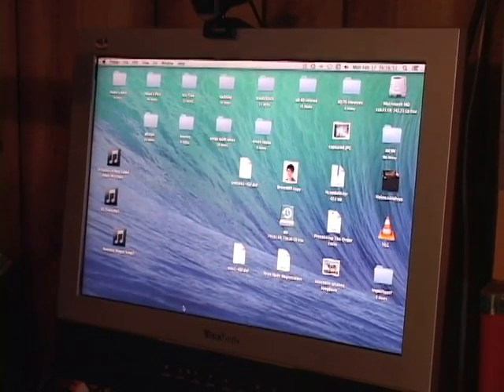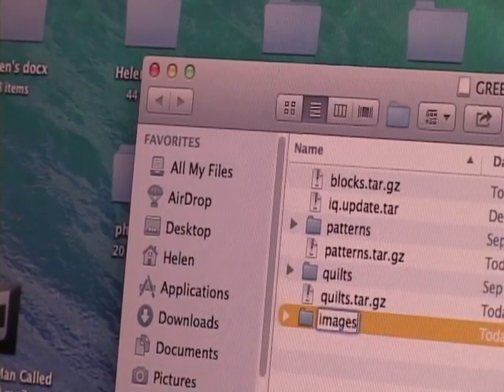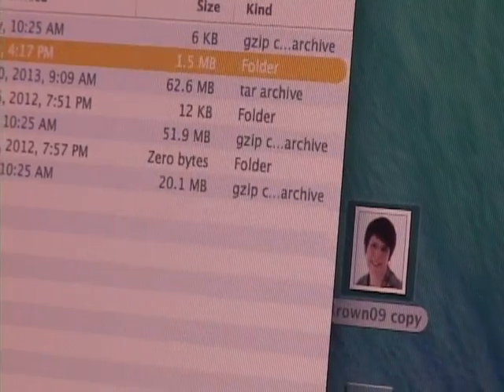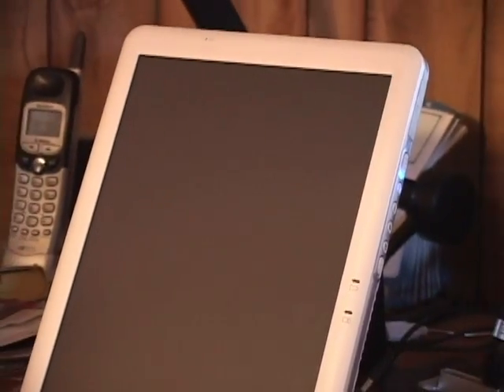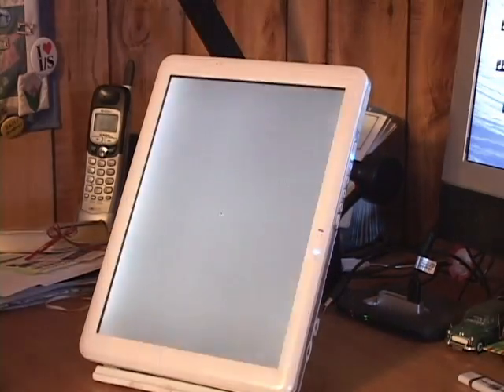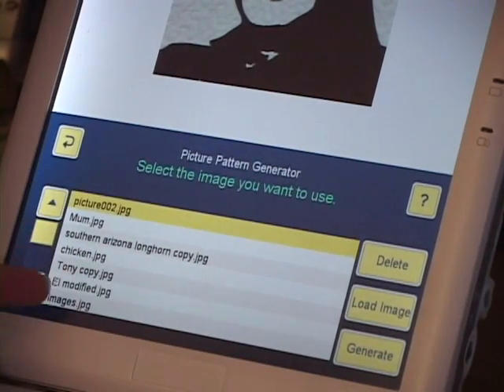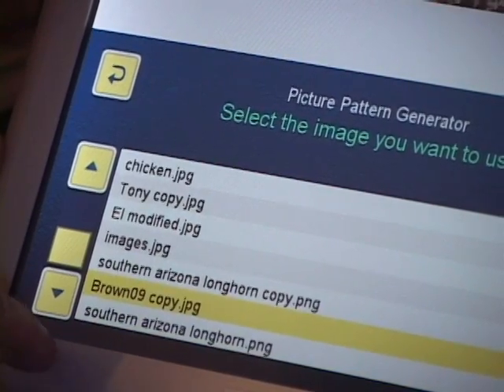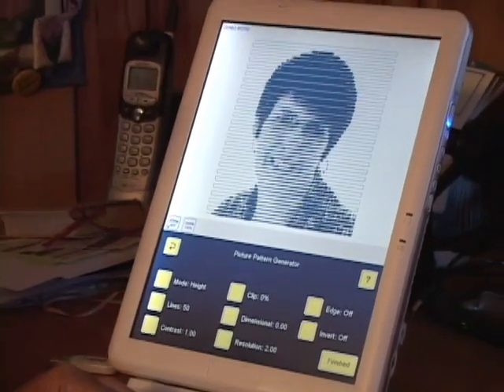Helen's iQ - Picture Pattern. Loading images.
A demonstration of how to load images for picture pattern.
Picture pattern is a feature of iQ that turns pictures into stitchable patterns. IntelliQuilter (iQ) is a computer guidance sytem for longarm quilting machines.